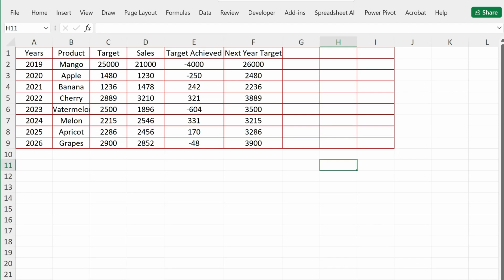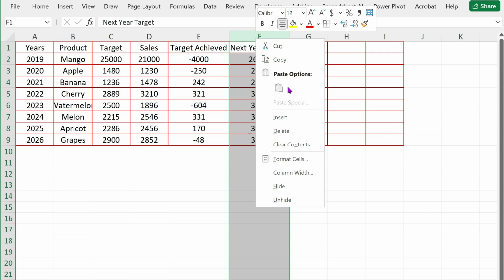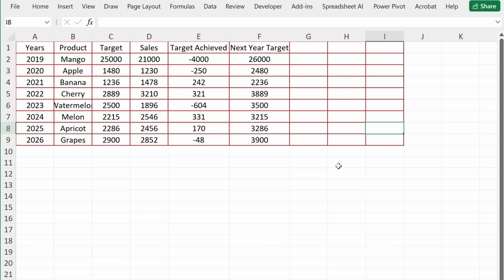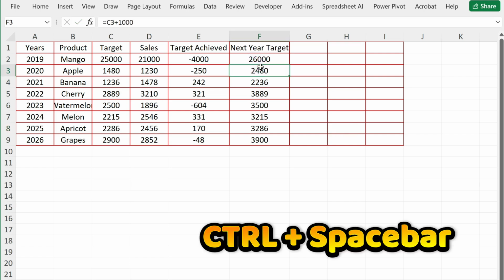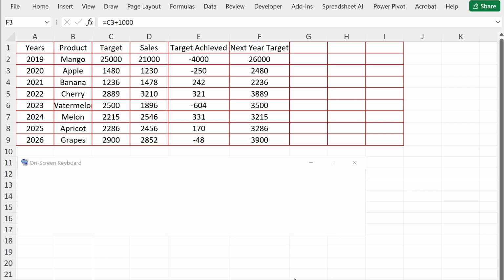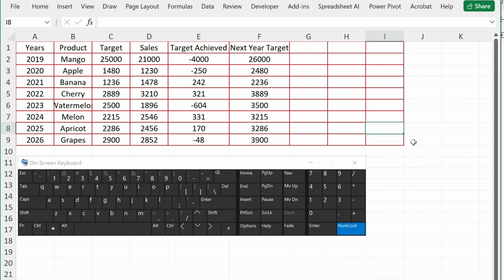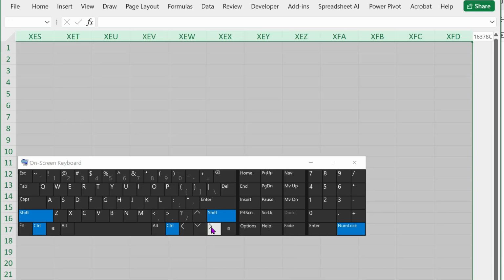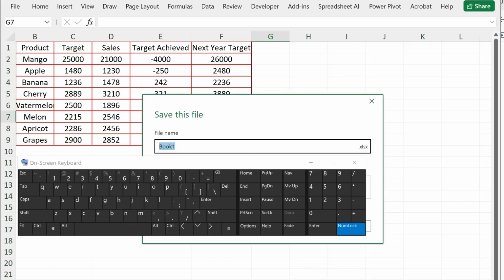How to Delete Extra Columns in Excel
Is your Excel spreadsheet cluttered with extra columns, or is a broken scrollbar making it impossible to navigate? In this quick tutorial, you'll learn exactly how to delete unwanted columns in Microsoft Excel using three simple methods!

Whether you need to quickly remove a single column, use lightning-fast keyboard shortcuts, or permanently wipe out millions of phantom blank columns to shrink your file size, this step-by-step guide has you covered.

If this video helped you clean up your spreadsheet, make sure to hit the LIKE button, leave a comment if you have any questions, and SUBSCRIBE for more practical Excel tips and tricks!